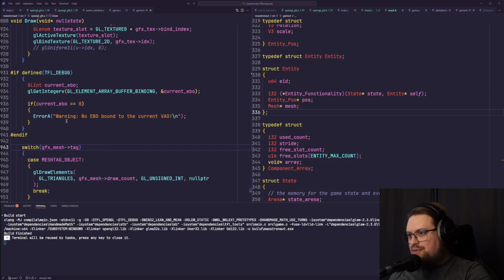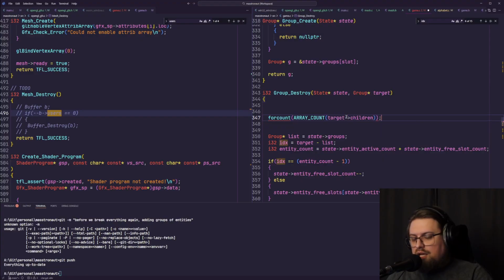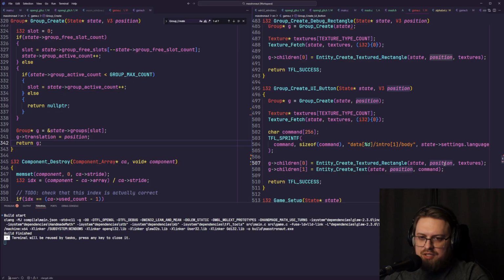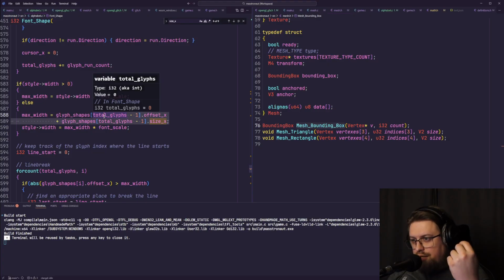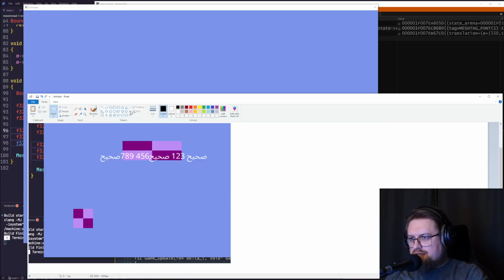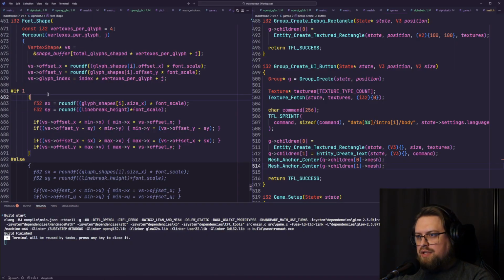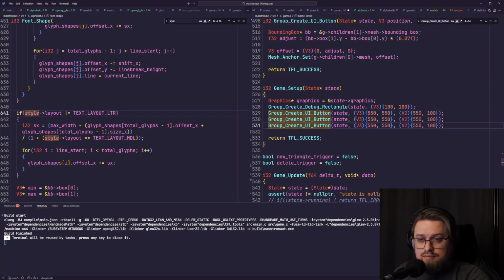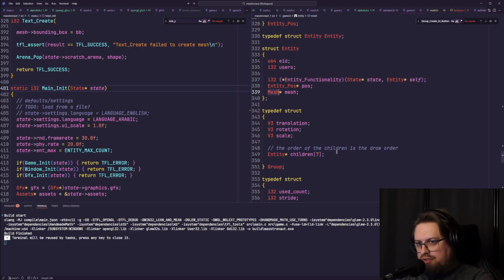Multiplatform C game engine from scratch | Day 42 [Entity Groups]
I change from drawing every entity, to drawing groups of entities. This will help with making a UI system which I start work on.

FAQ:
- Synthwave '84
Is the code public?